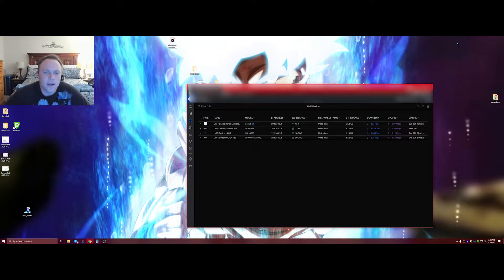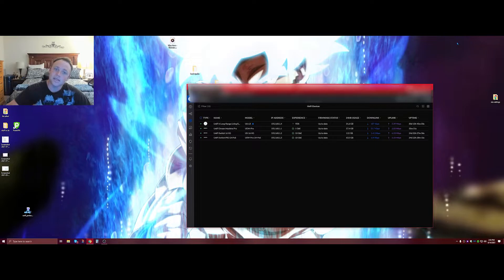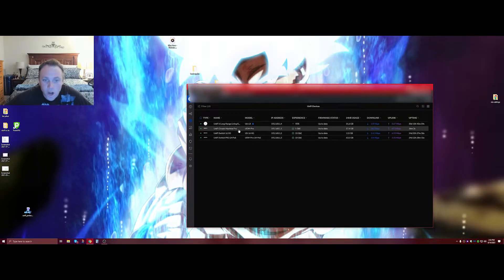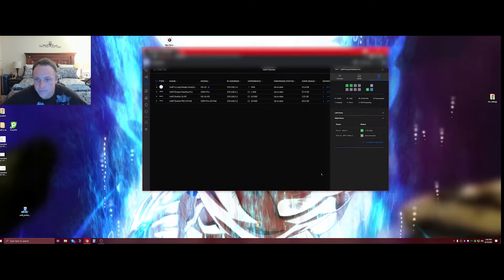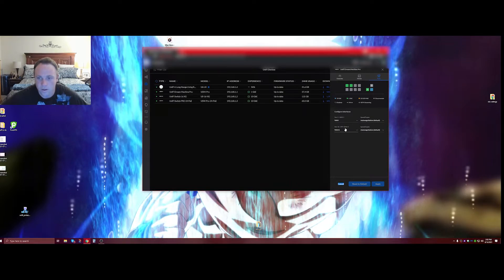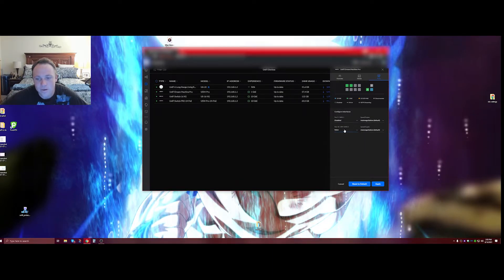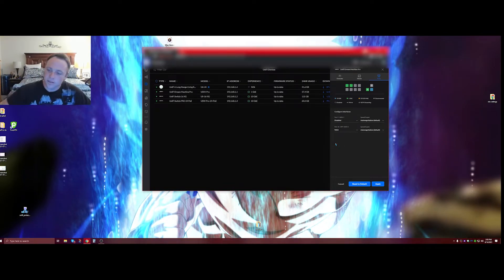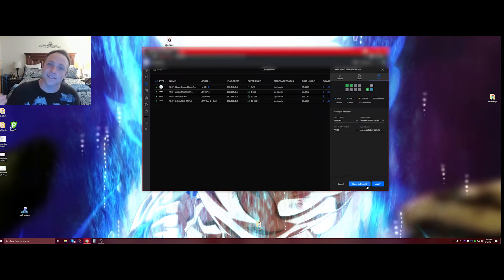UDM pro 10gb SFP+ default Wan